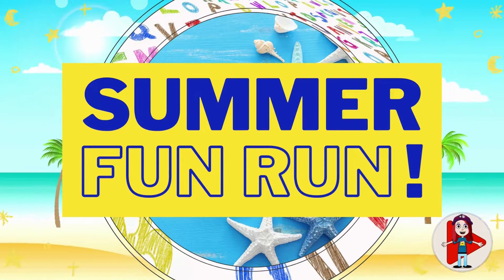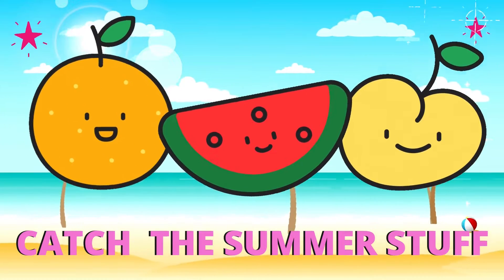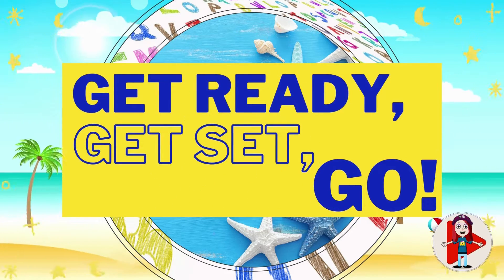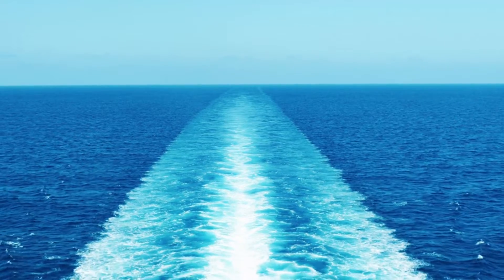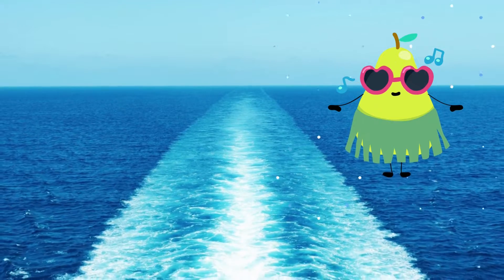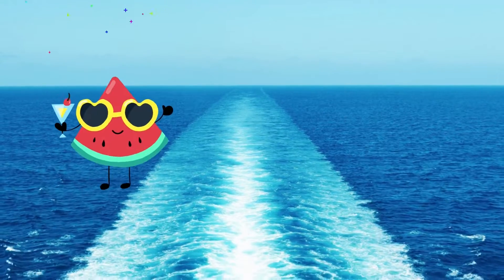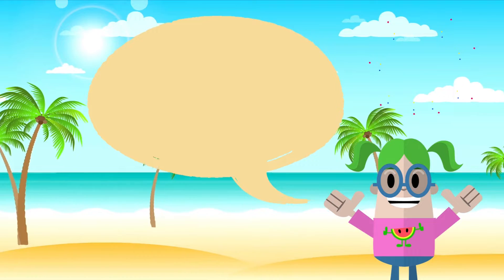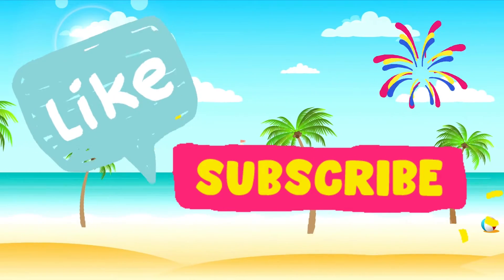Summer Fun Run Game - Exercise with you kids! - Can you catch them all?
Are you ready to have fun and get moving? An Educational Workout Game... Cool activity for the entire family. Great brain break for students at school, homeschool or remote learning! Get up and move GoNoodle Style, with our ABC Run and Grab Game for Kids

Learn more about other Vea Lewis books

Vea Lewis is all about stories from Seven Monkeys Publishing that young minds never forget. Don't miss a glimpse inside pages of your child's next read by way of arts and crafts, book videos, merch, and more!

Let's Learn English Together! Learning the English Alphabet for Kids is FUN!